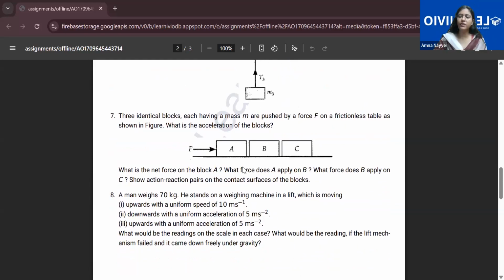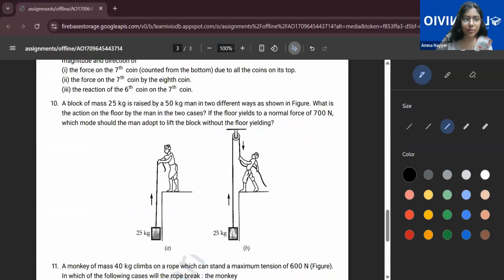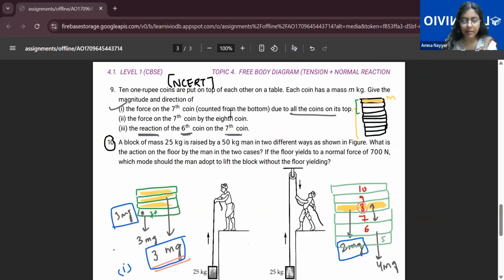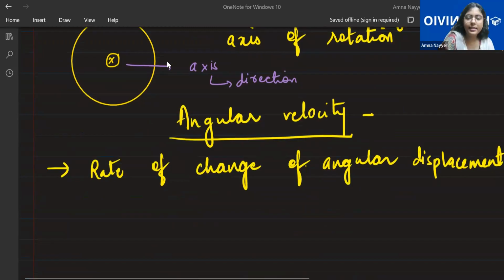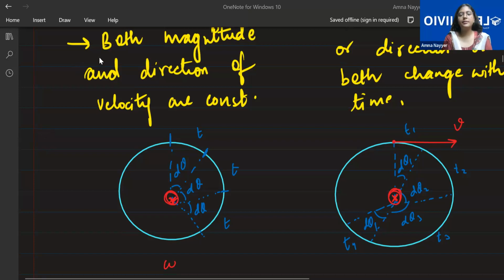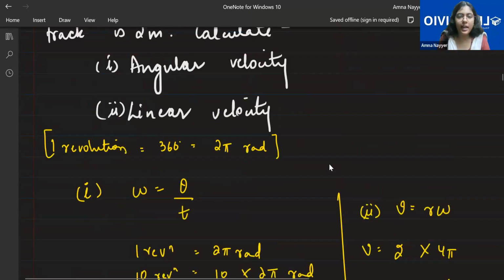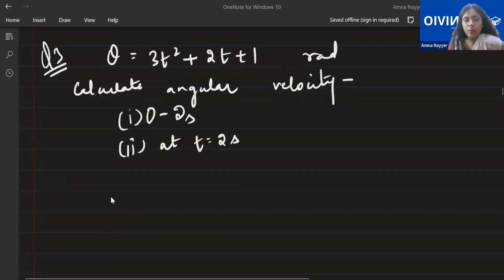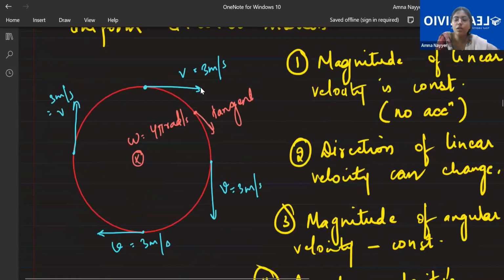Learnivio | Chapter : Laws of Motion | Dynamics of Circular Motion | Lect | 11th CBSE P4 25-07-2025